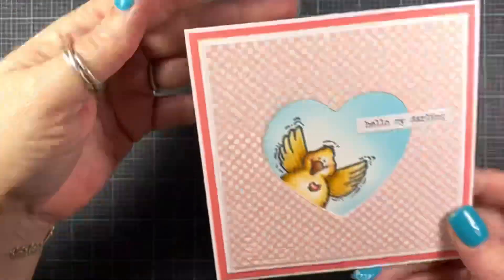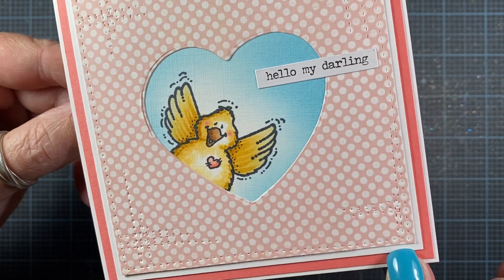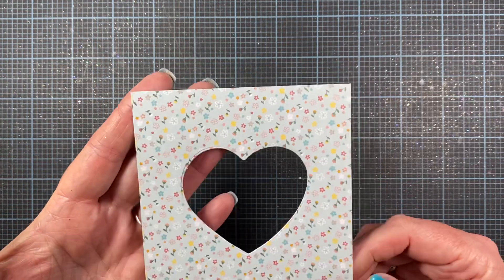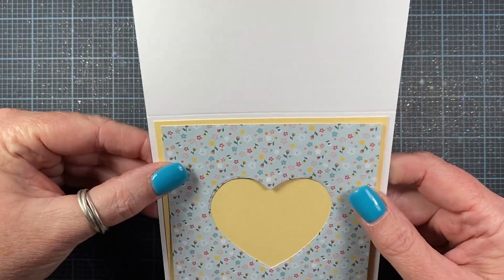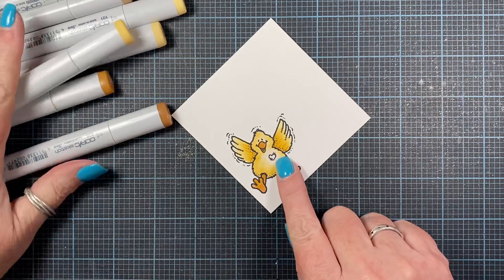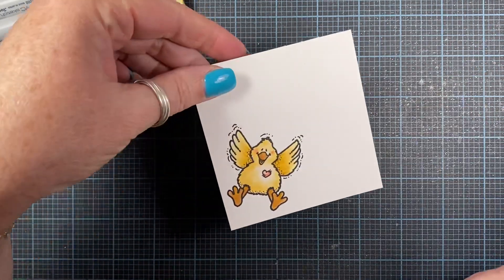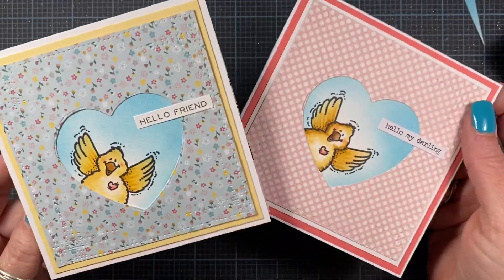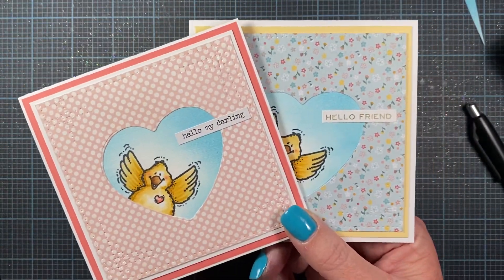Quick and Cute Square Cards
Some of my favorite, and most asked about supplies:
Serrated Tracing Wheel (used for faux stitching!)
Glitter Dust Spray
White Burlap Twine
White cording
Brown cording
Brown cording - 2 pack
Rusted wire
Seam Binding

...\\ Social Media //...

... \\ Mail //...